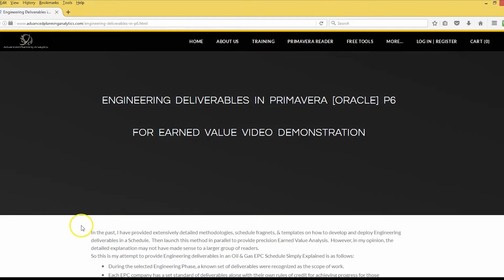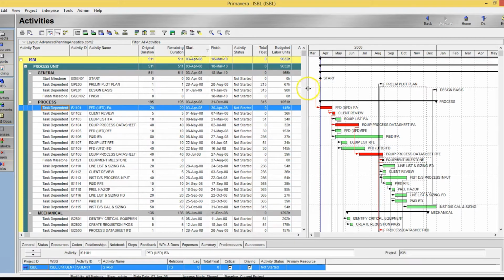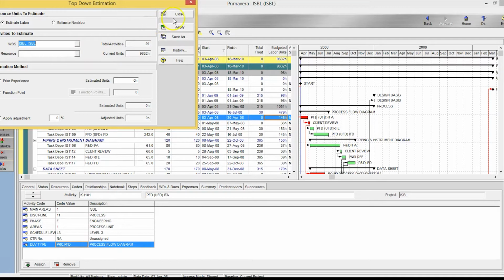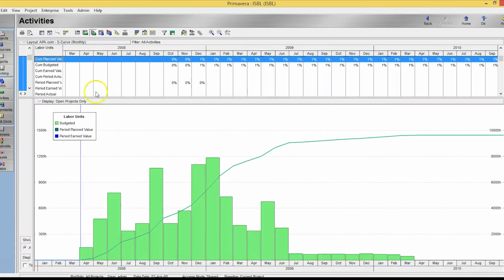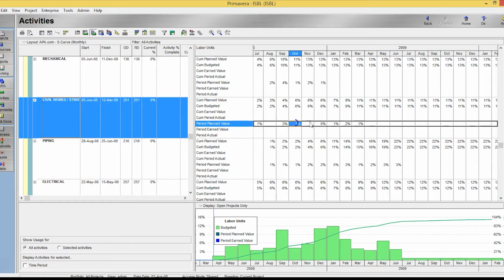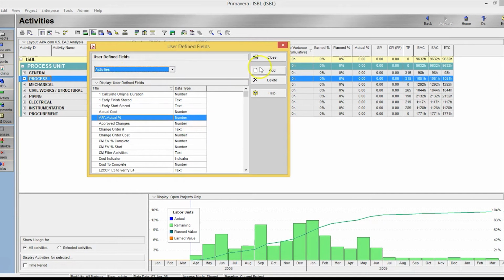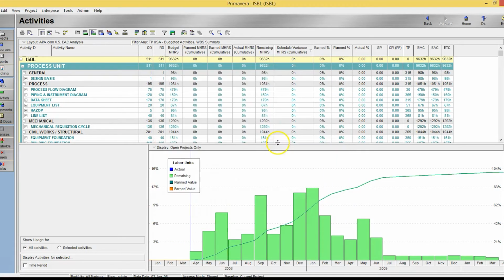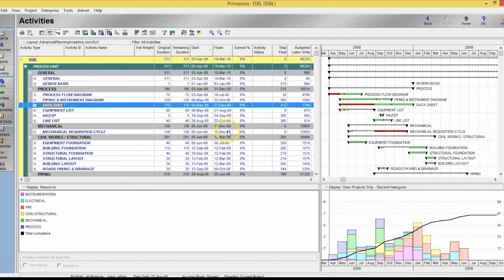Engineering Deliverables in P6 & EVM Demo [higher quality video]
Engineering Deliverables in [Oracle] Primavera P6 & Earned Value Demo [higher quality video]

This is a repost with an improved quality video.  Please enjoy

This video is a demonstration of our methodology of Engineering EPC Deliverables specifically for Earned Value in Oracle Primavera P6.  This Methodology is using activities that represents "rules of credit" and Activity Coding used to identify Deliverable types.  Along with certain P6 layouts used to organized and report the health of the project.  A User Defined Field is introduced & 1 Global Change is deployed.